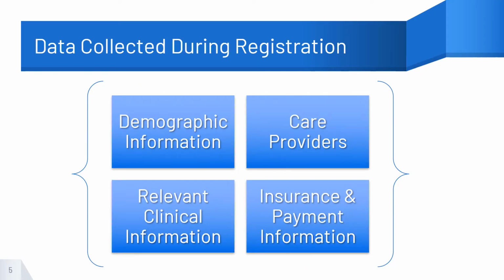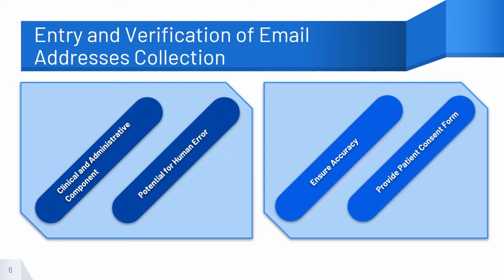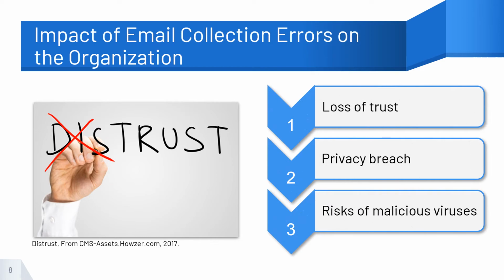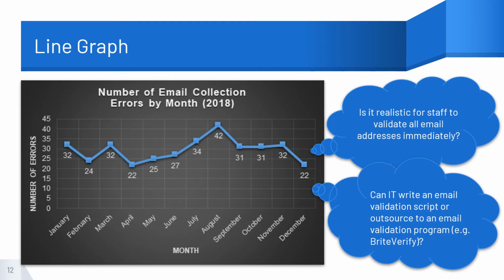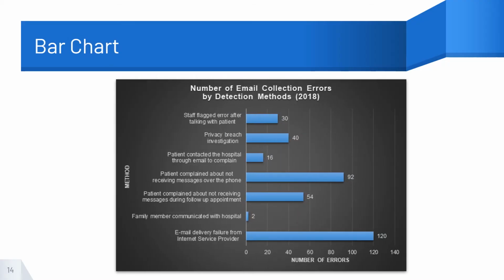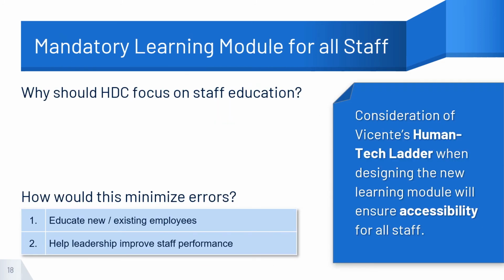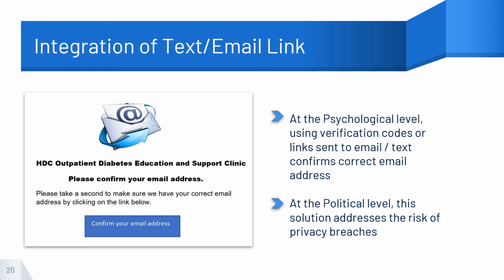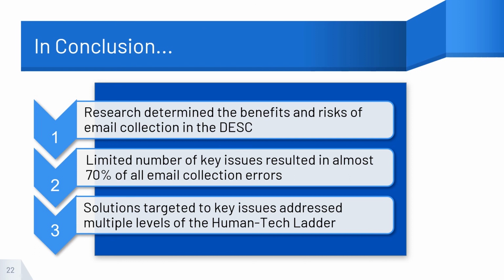E Mail Collection Presentation Case Study 3, Group 1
Email collection presentation for HIM1190-20S Knowledge Integration Capstone Project